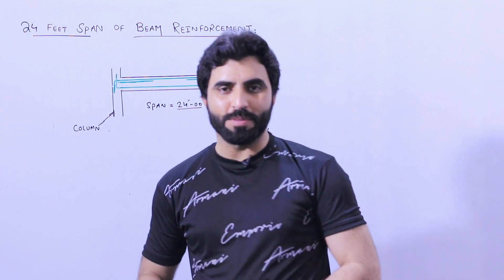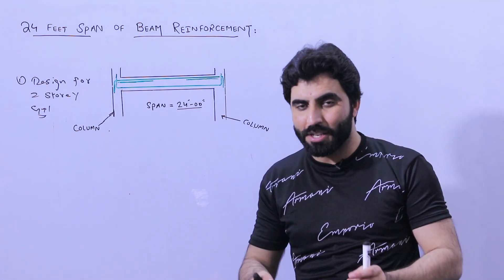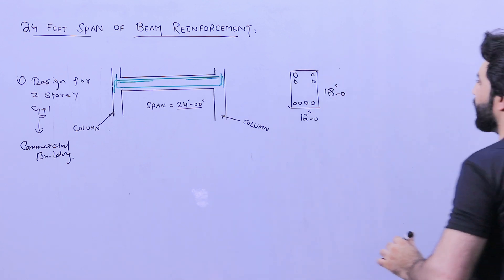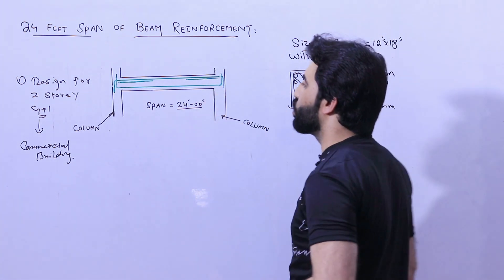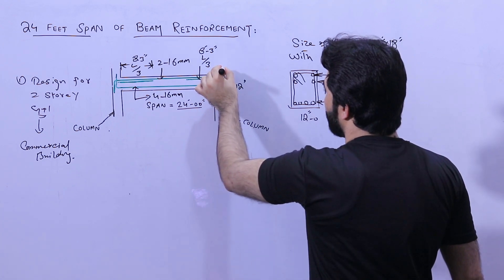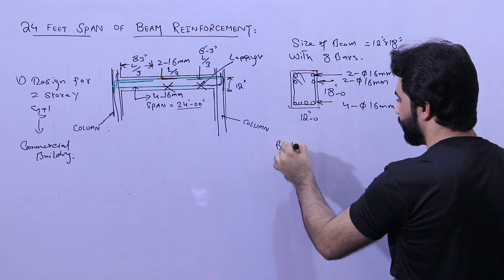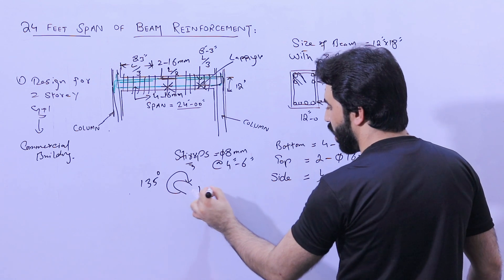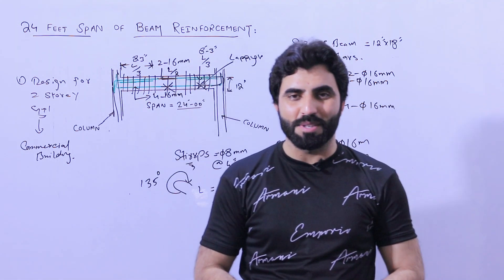24 feet span of beam structural design